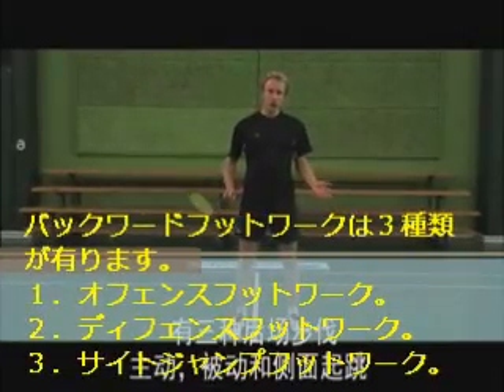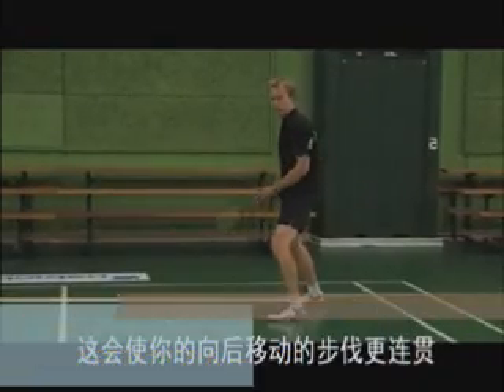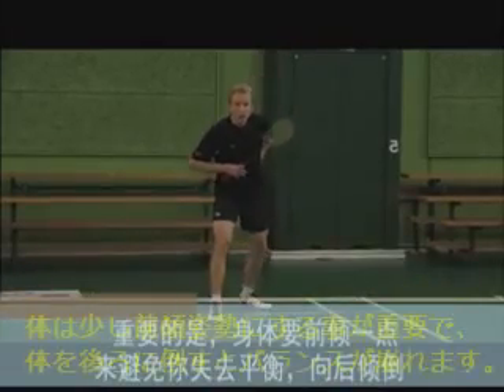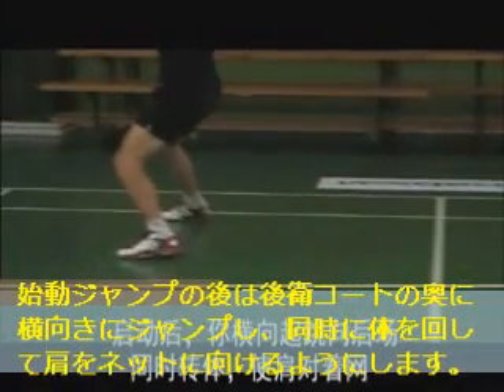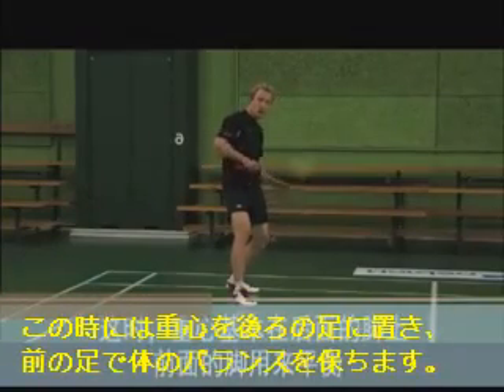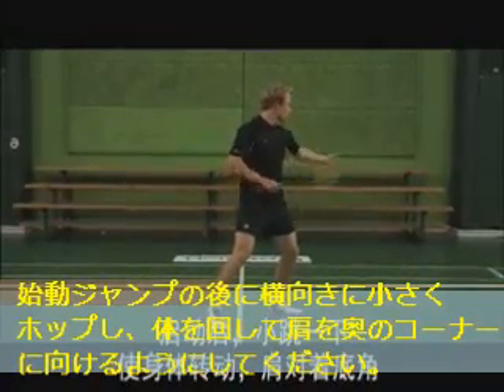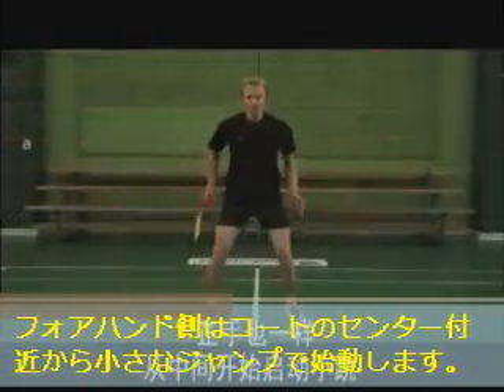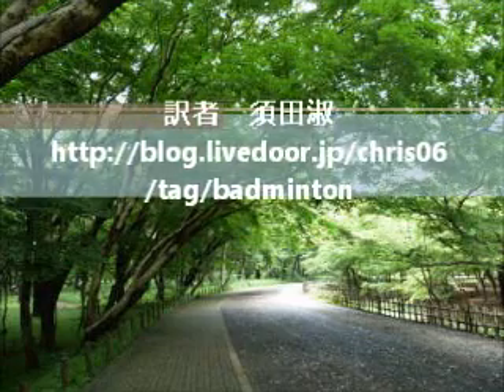ピーター・ラスムセン（１９）－バックワードフットワーク（右利き版）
ピーター・ラスムセンのバドミントンレッスン（１９）－バックワードフットワーク（右利き版）。
このビデオはバトミントンの愛好者達と共用しますが、商用は禁止です。